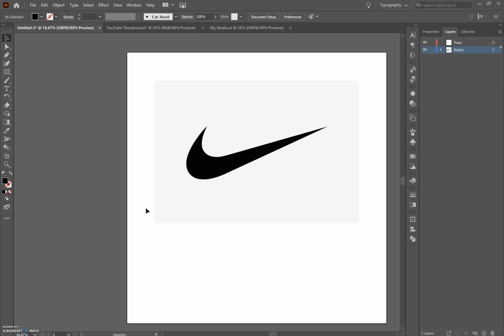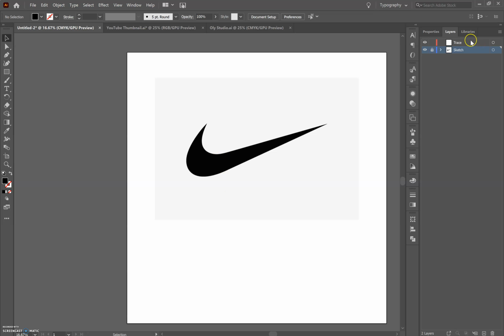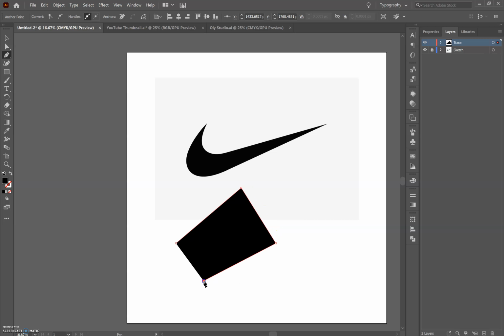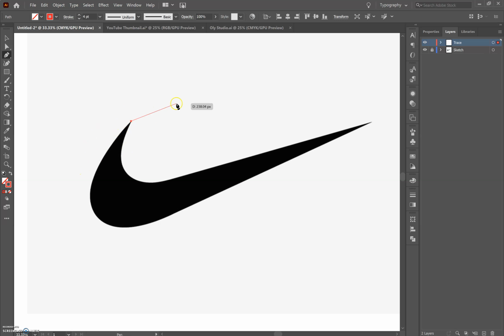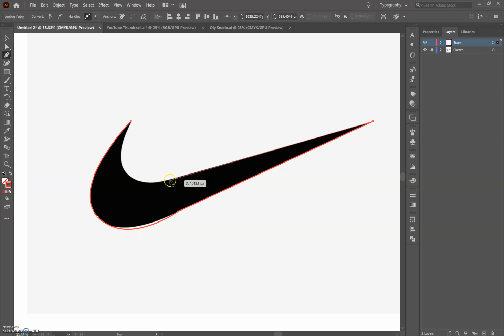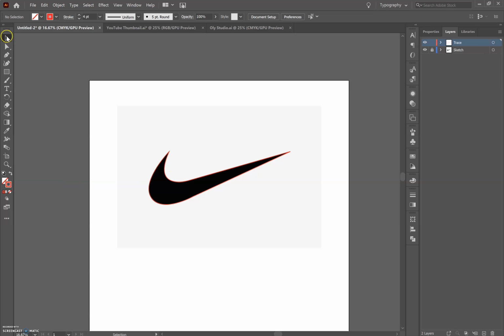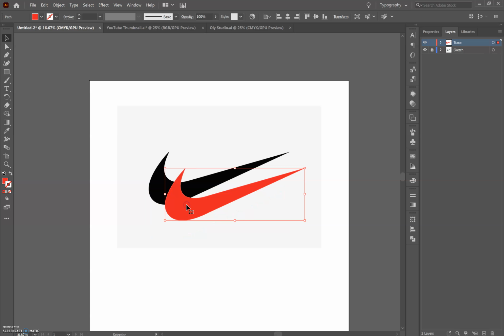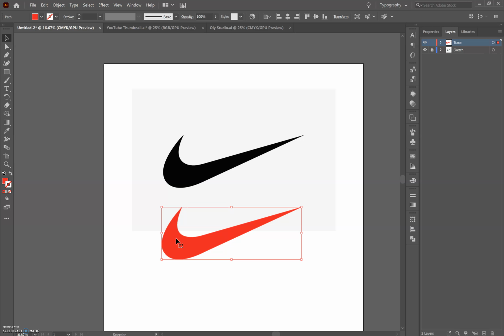Pen Tool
Learn how to use the pen tool in Adobe Illustrator (beginner).